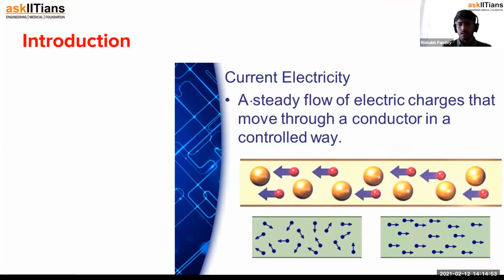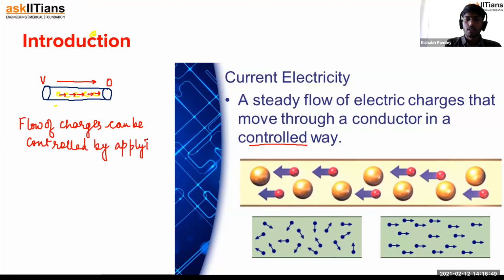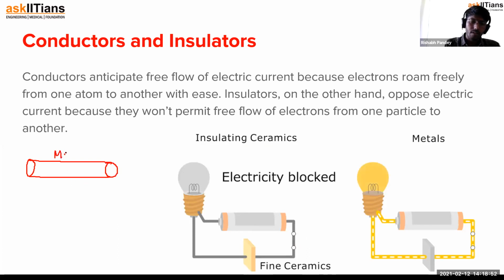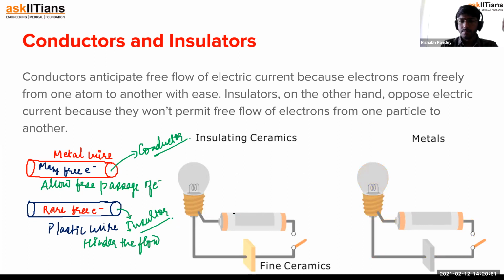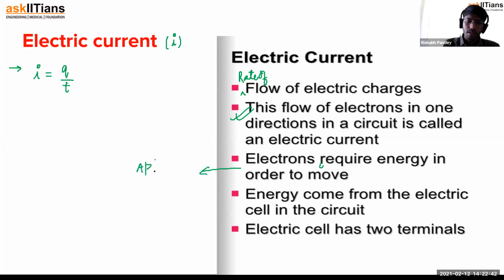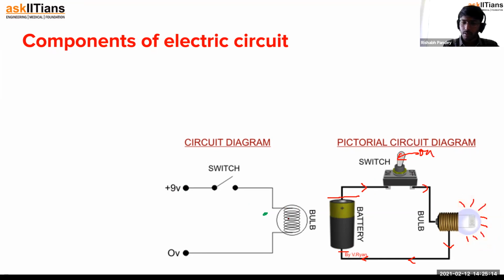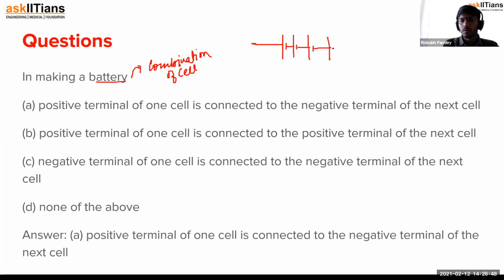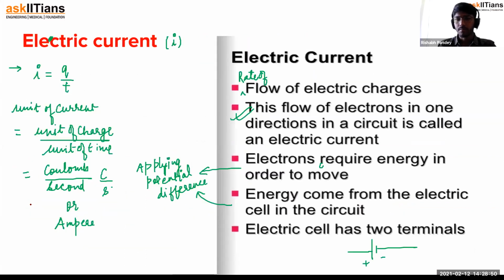Components of circuit|introduction|Lecture-1| electric current |Physics |Grade-7|JEE|NEET|Olympiads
🌟 Introducing AskIITians YouTube Channel Playlist for Class 7th Physics - Electric current and its effects 🌟
Rishabh Dev Pandey sir has explained Introduction , Components of circuit, Symbols of the components.

For more information on force and pressure, refer to our revision notes on Class 7 Science